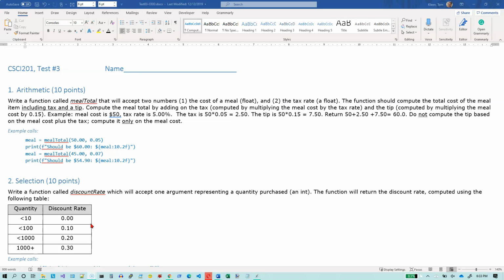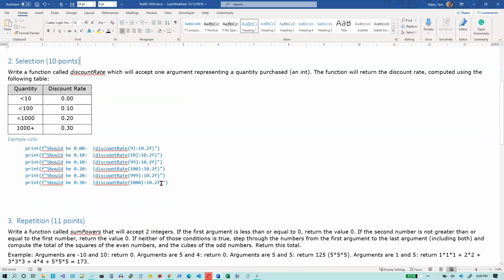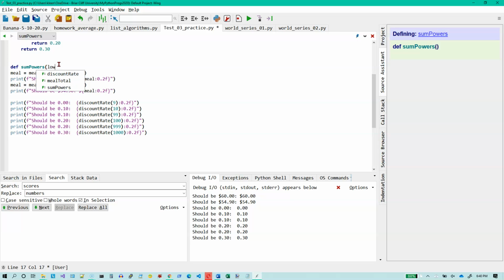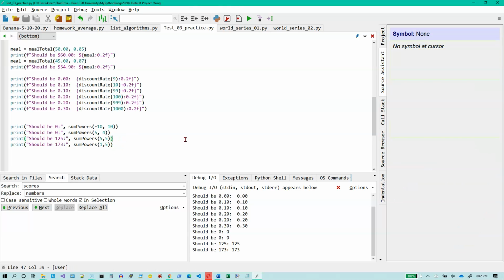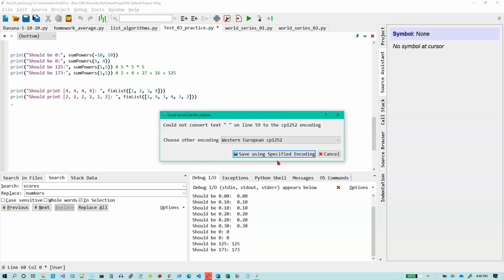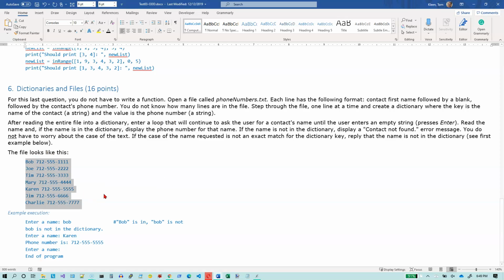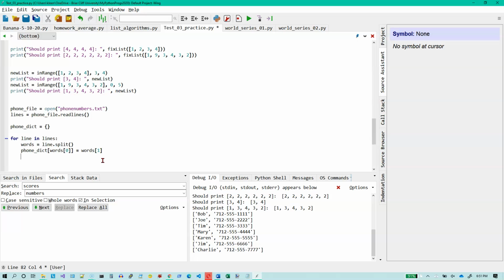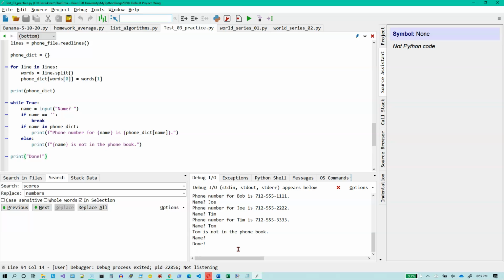Python: Practice test for Test #3